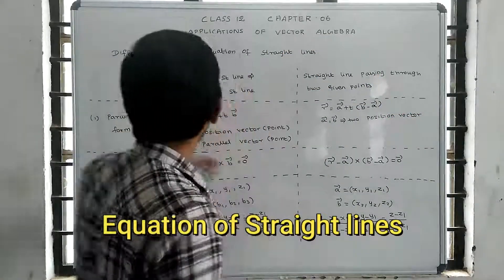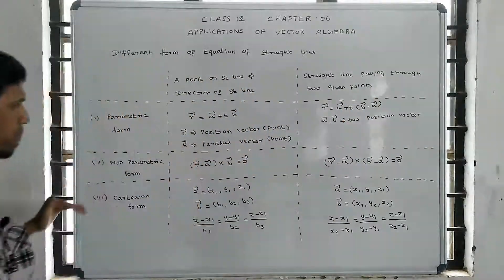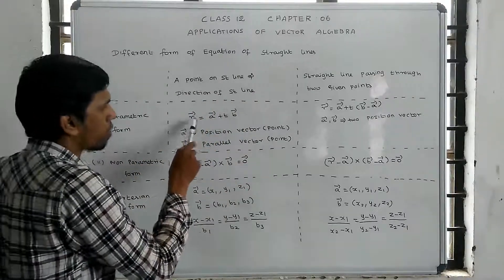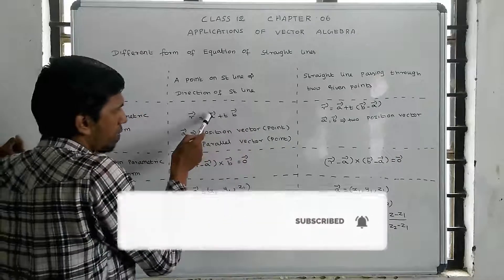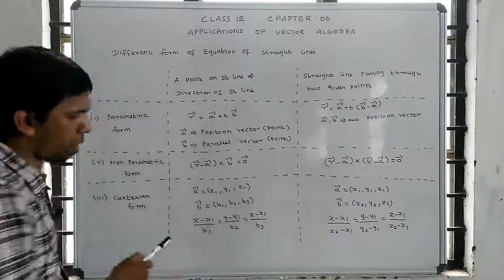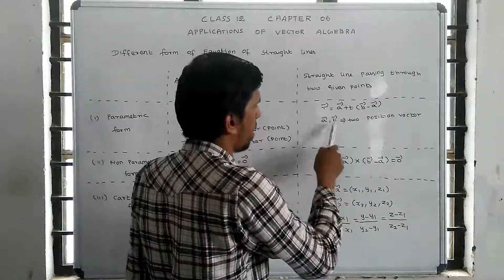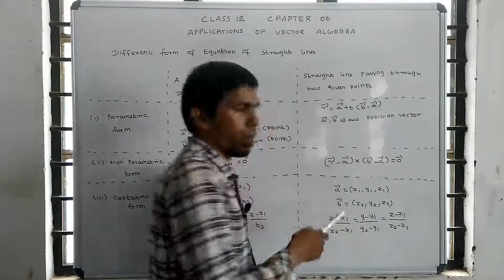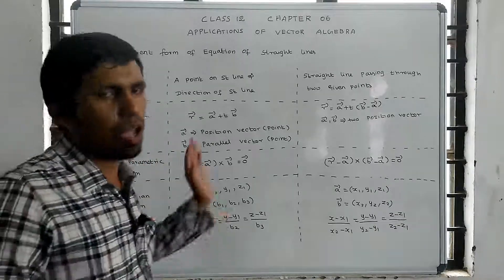Class 12 maths | Unit – 6 | Applications of Vector Algebra | Equation of straight lines